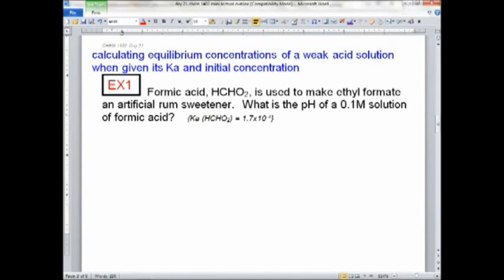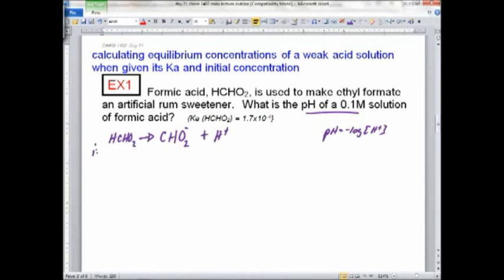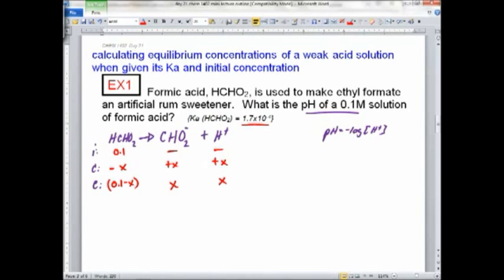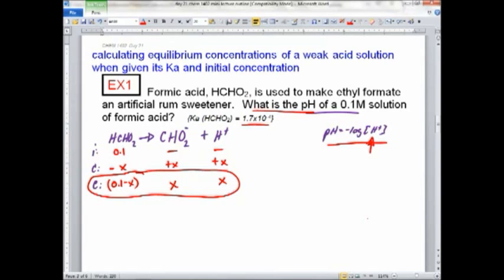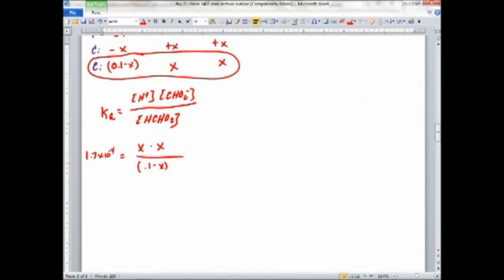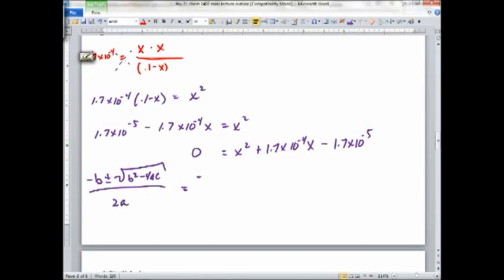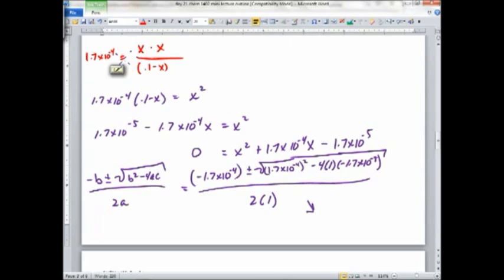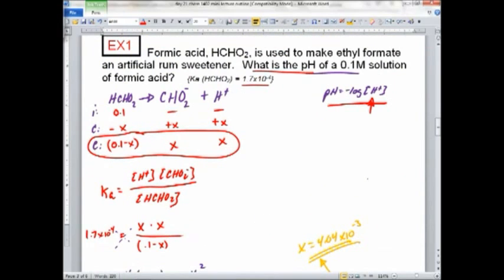find pH of weak acid and you can NOT drop the x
what is the pH of 0.1M HCHO2?  (HINT!  Ka is larger than 10^-5 so you can not "drop the x")